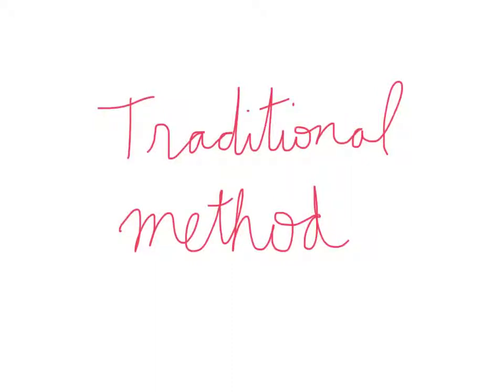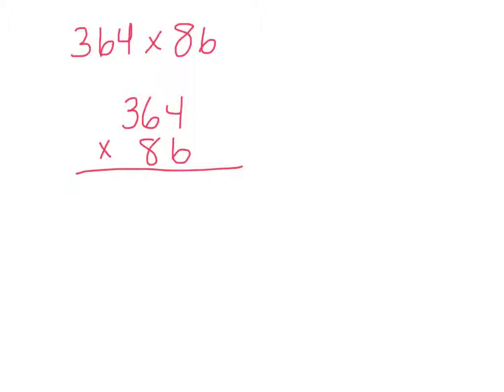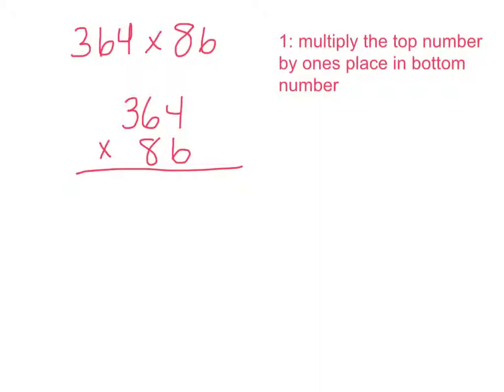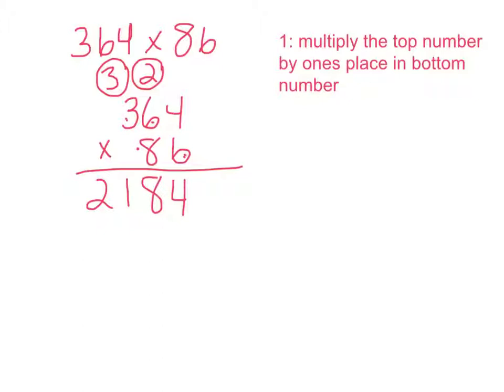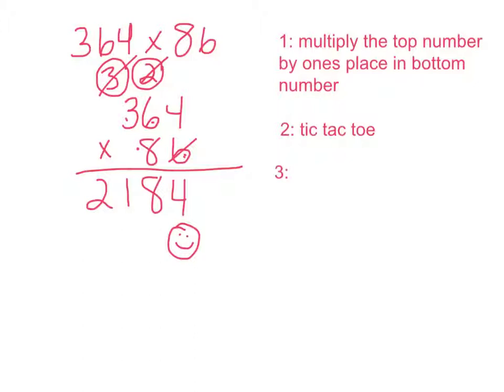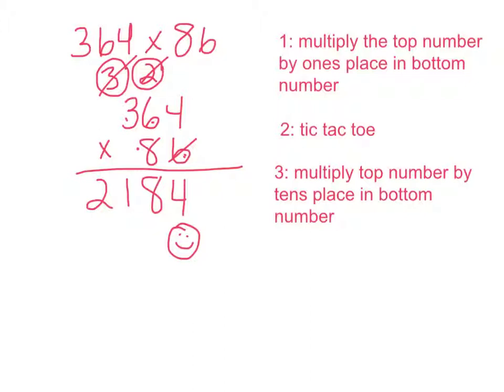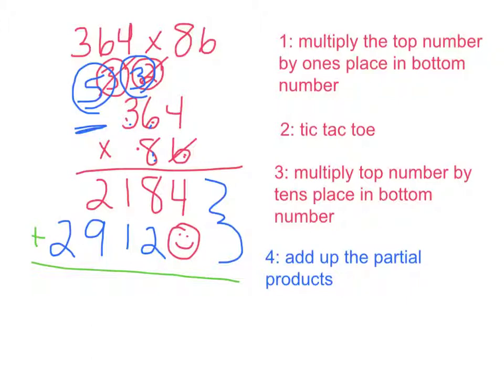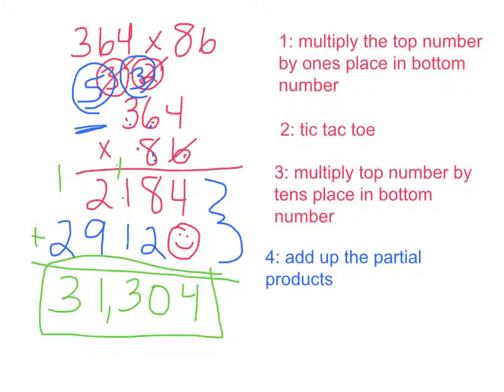Multiplying by 2 digit numbers